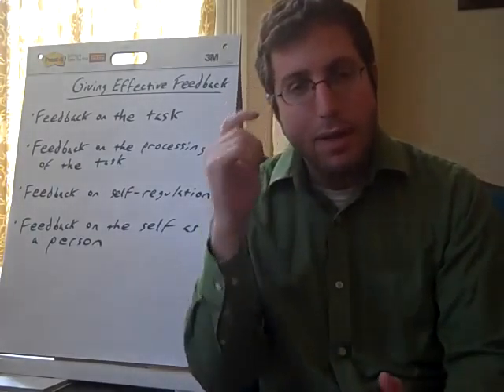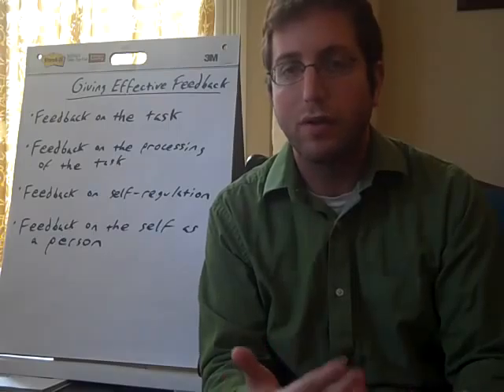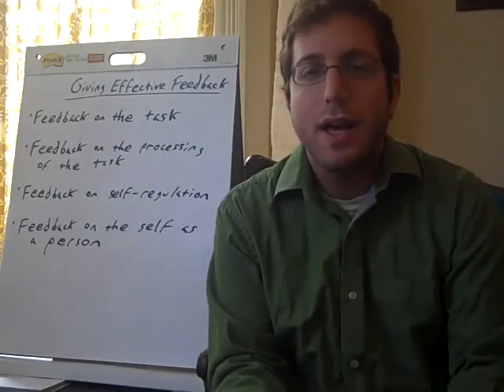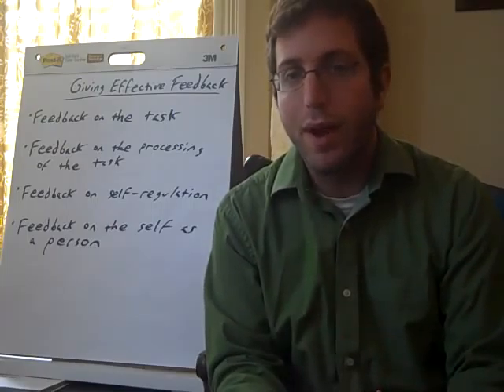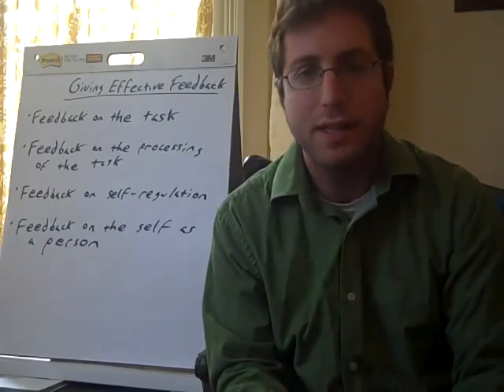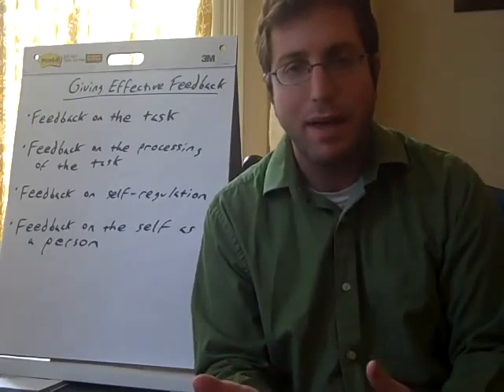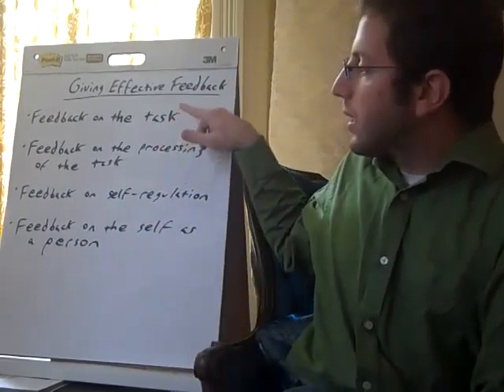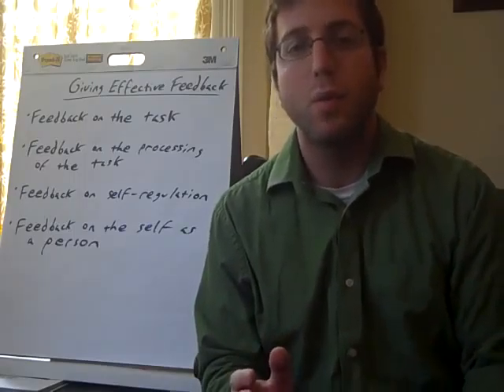Giving Effective Feedback